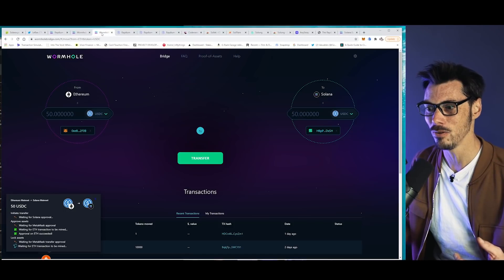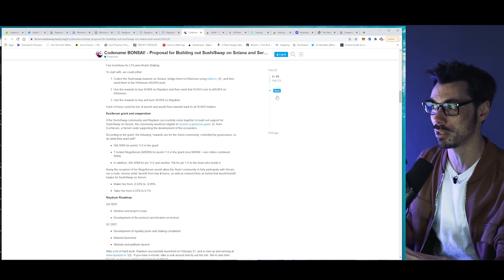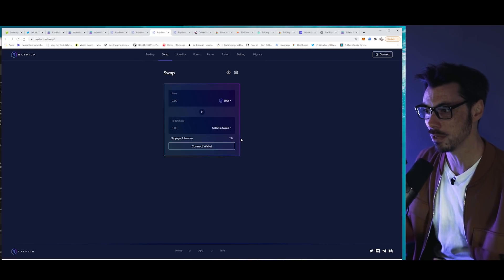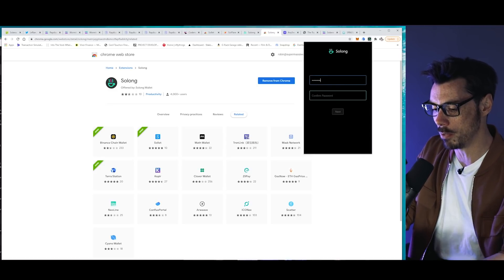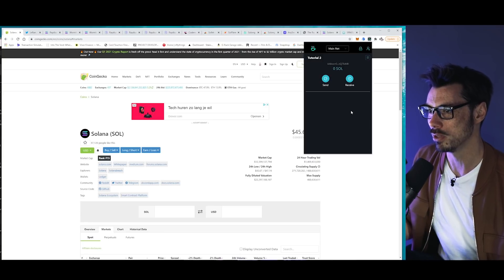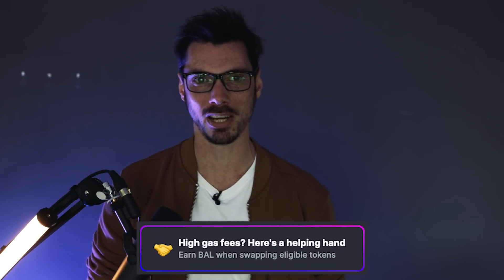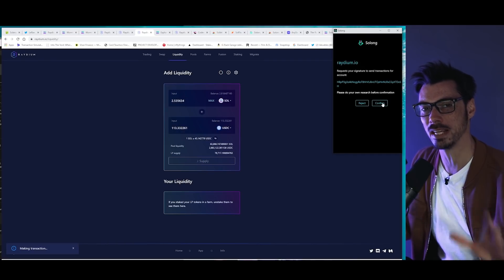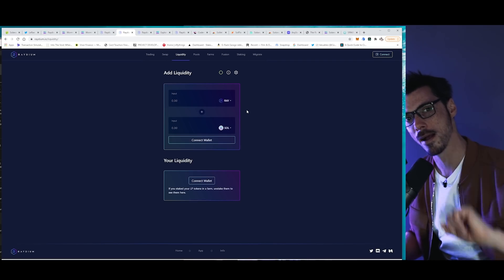How to swap and provide liquidity on Raydium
balancer.finance
app.zerion.io